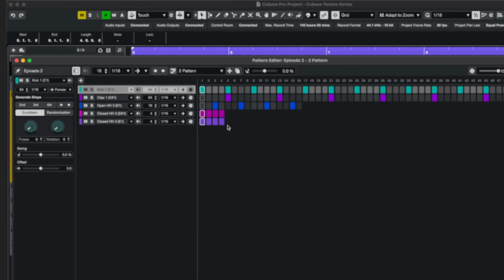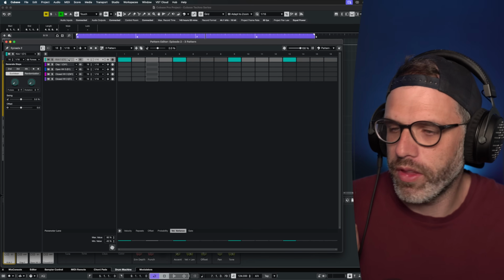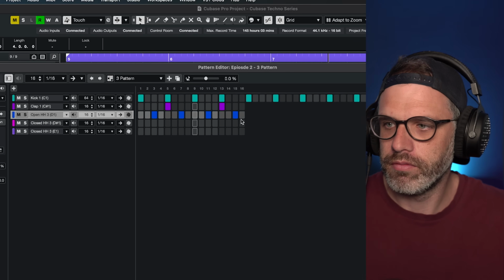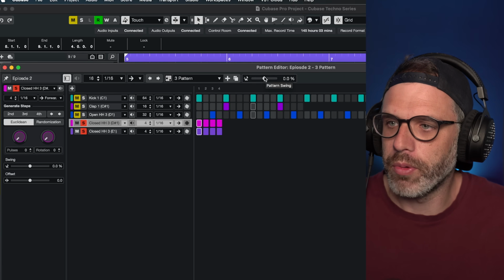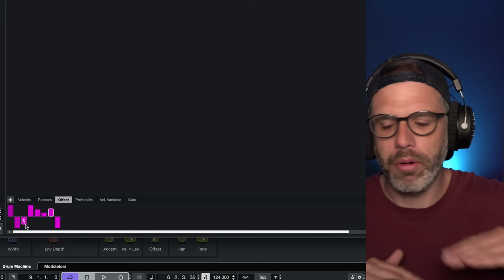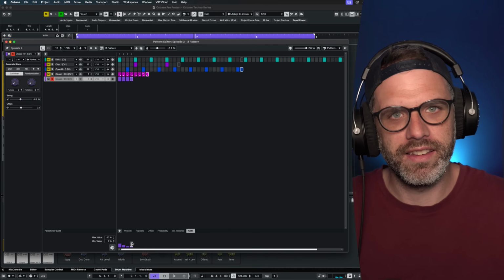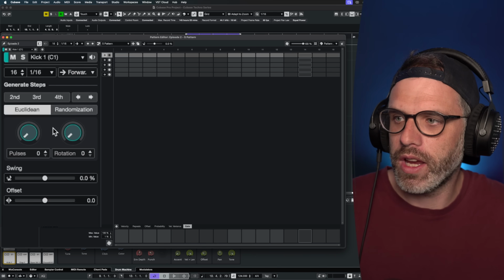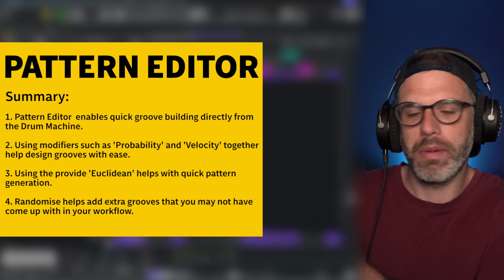Program Drum Grooves in Cubase Pattern Editor | Deep Dive with Demis Hellen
In the second video of his deep dive into Cubase 14 new features, Demis Hellen looks at building patterns and grooves for electronic music using the Pattern Editor’s many features.